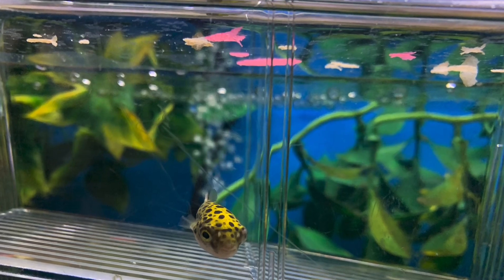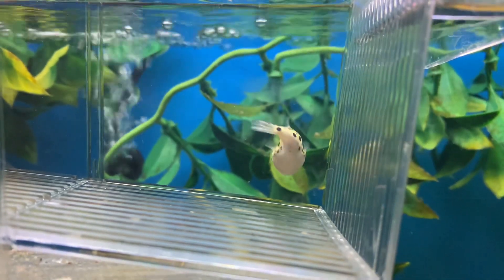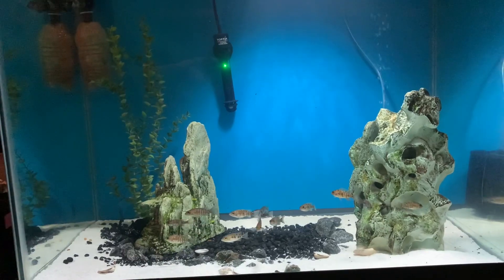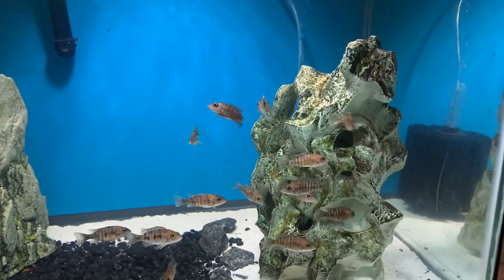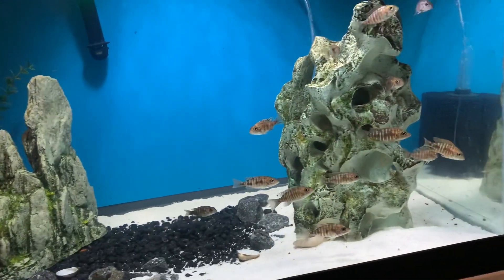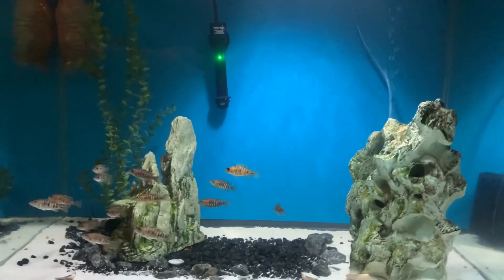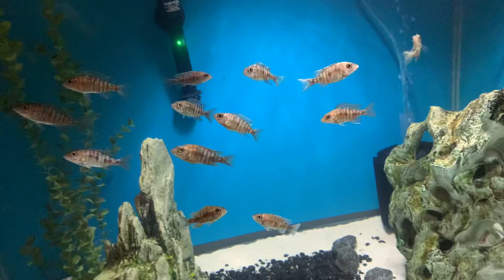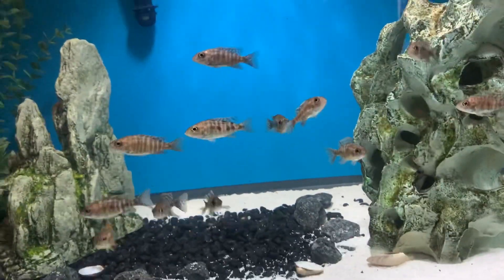HOW TO AVOID FISH TANK ELECTROCUTION! Very Important Info!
From deep inside the top secret underground Fish Room... So I had a very bad situation in the Fish Room this week... Stray voltage in my Aquarium!!! It killed 7 out of my 8 spotted Puffers...so Sad!  So I’m going to show how to avoid fish tank electrocution, not just of your Fish But maybe you as well...I will show you how to use a voltage meter to check your tank or tanks, I’ll also show you other ways to reduce the risk of aquarium electrocution!!! These easy, affordable ways to protect you and your tanks from stray electrical current could save your Fish and other Aquatic animals but IT COULD ALSO SAVE YOUR LIFE!!! make sure you watch til the end to see how to keep yourself and your fish from being Electrocuted please!